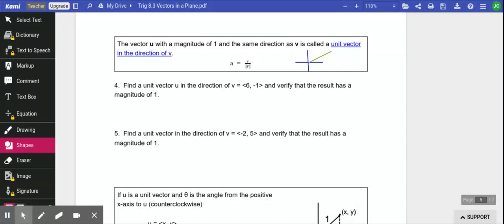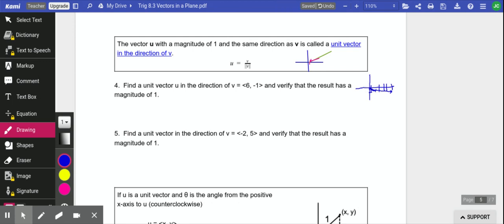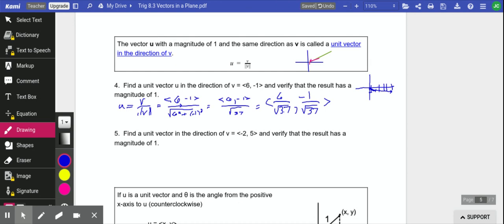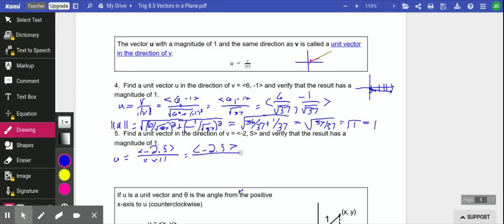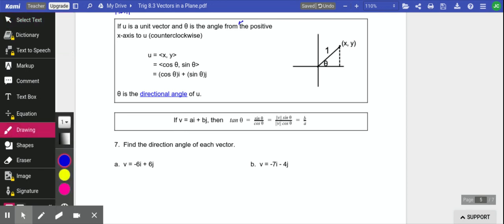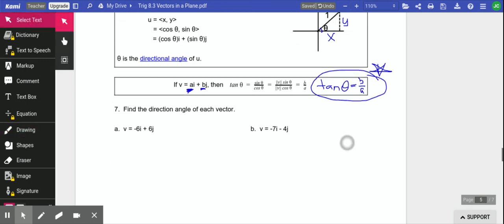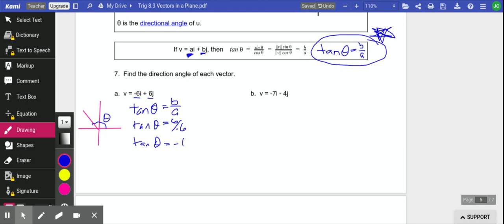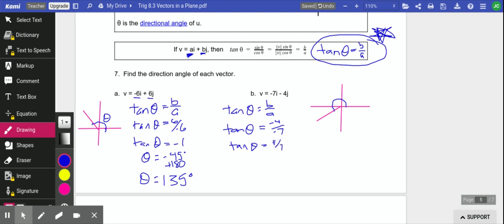Trig 8.3 Clip #3